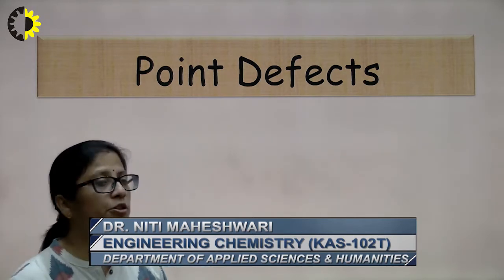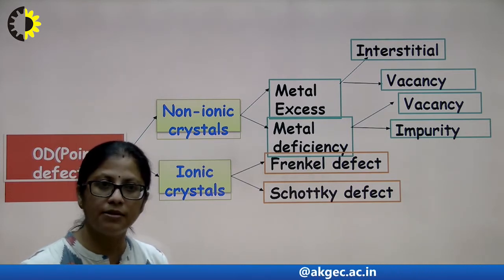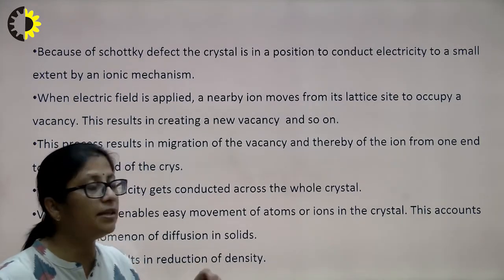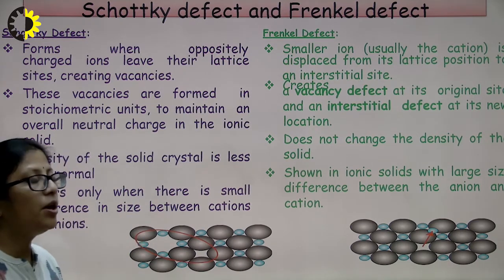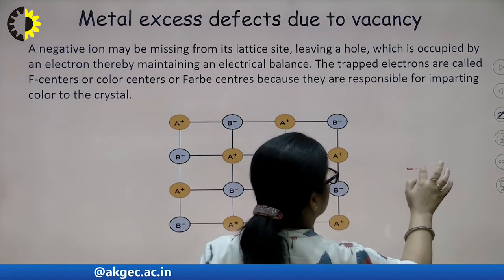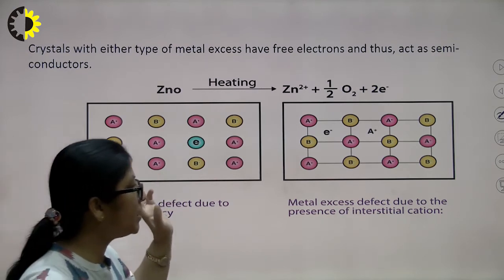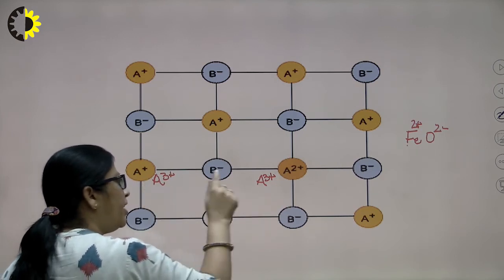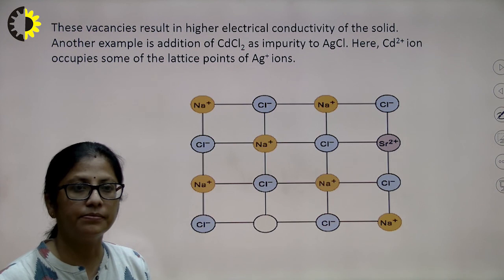ENGINEERING CHEMISTRY LECTURE 05 ''Point Defects'' By Dr. Niti Maheshwari, AKGEC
The lecture explains the point defects and their different types i.e. stoichiometric and non-stoichiometric defects and how these defects alters the properties of crystalline solids.